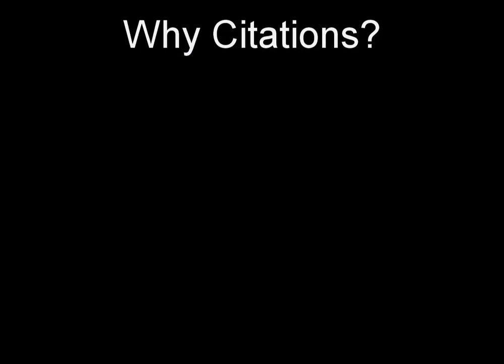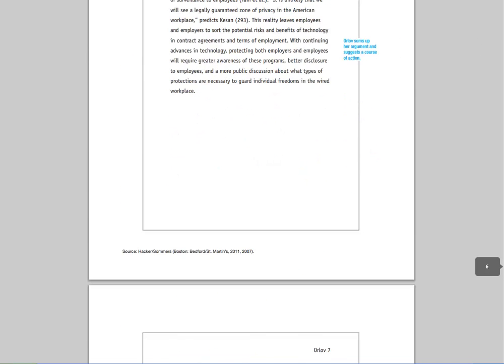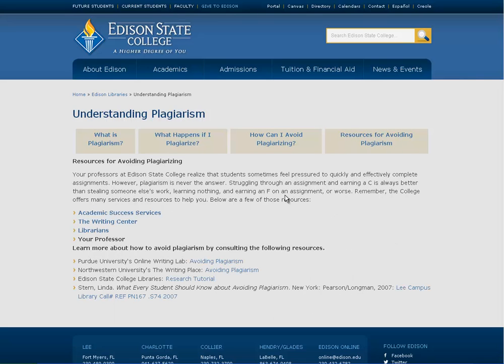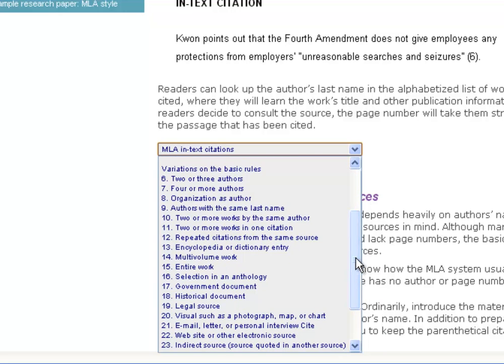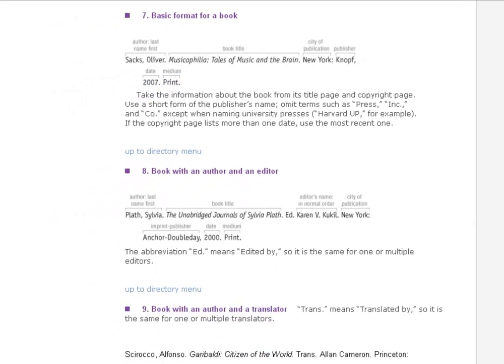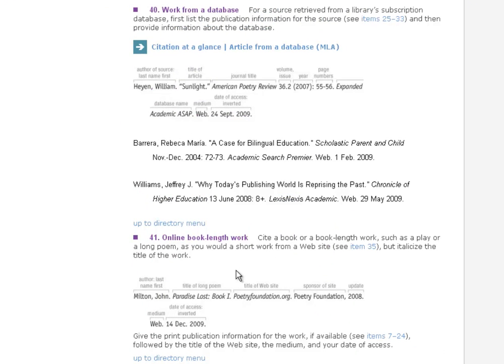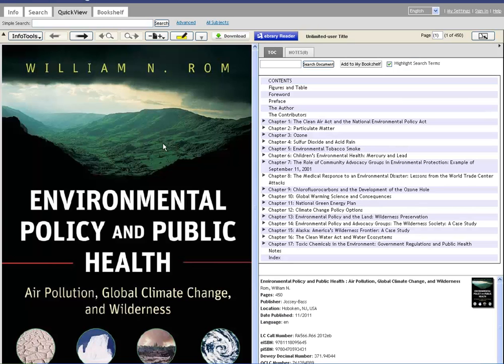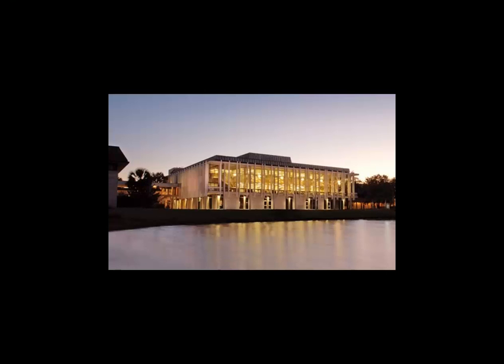Citation Tools at the Library and on Campus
This video is a basic introduction to using citations and an overview of what resources are available to you on the library's homepage and on campus at Edison State College